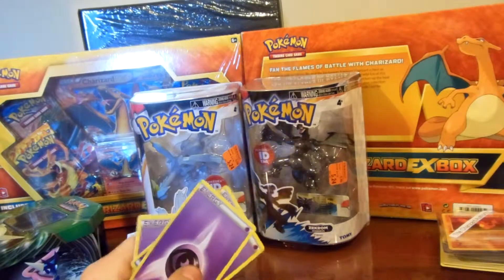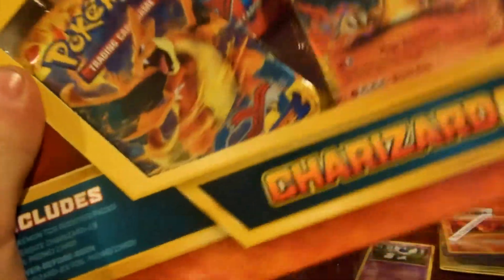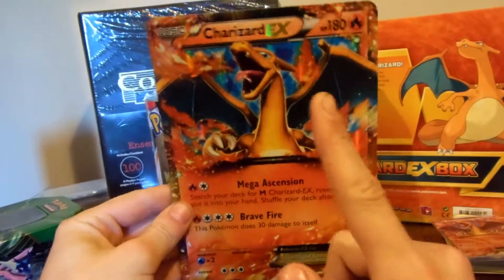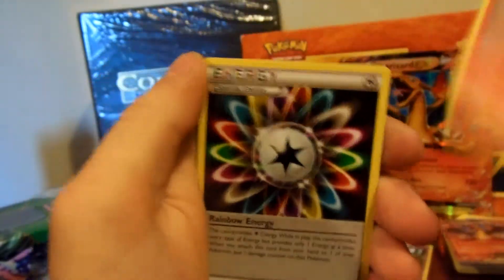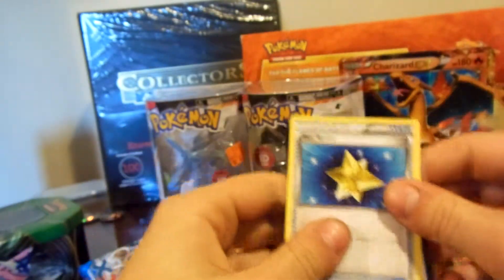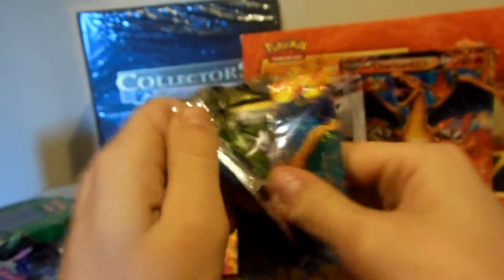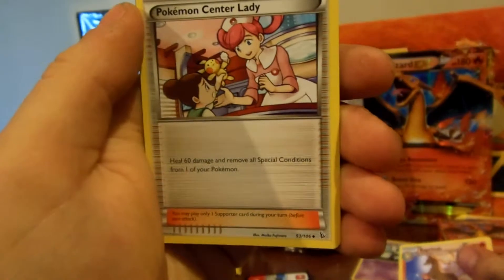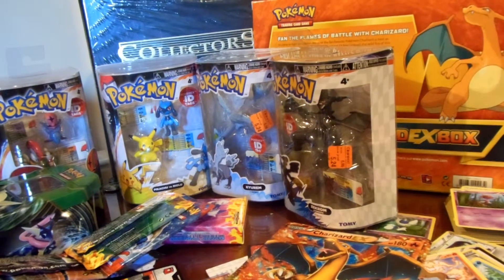2nd Charizard EX Box Pokemon XY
Not great pulls but an excellent box and worth the 20 bucks.